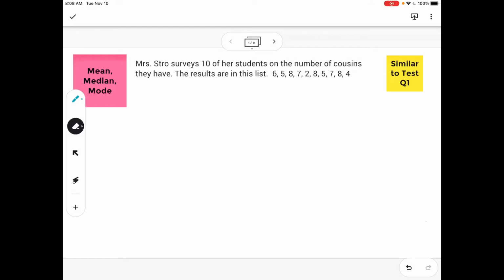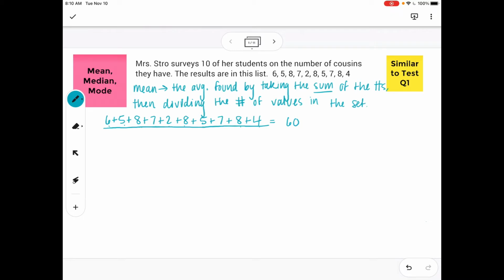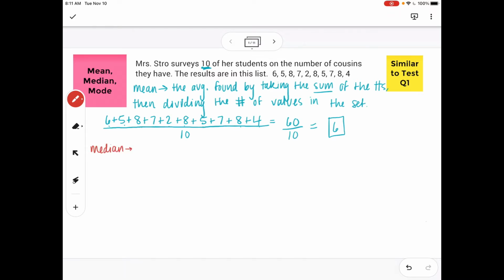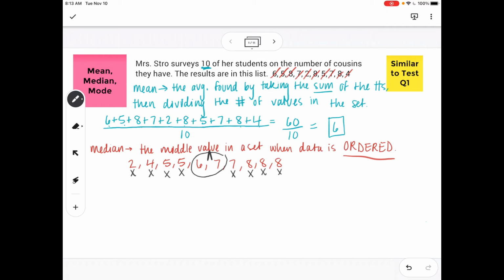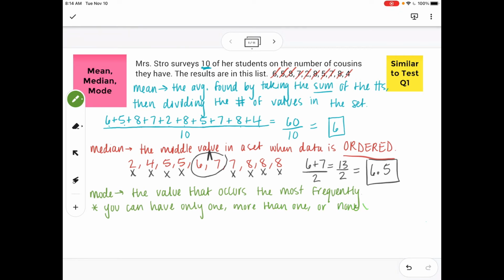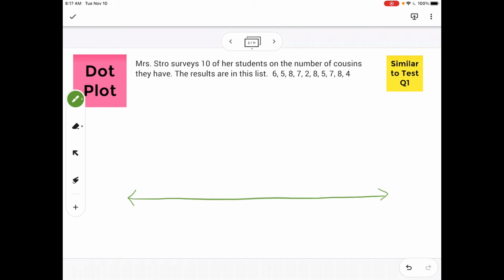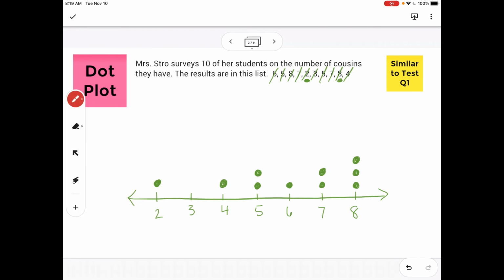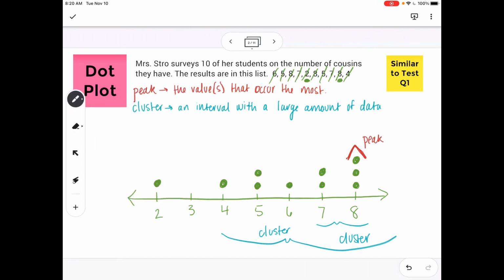U1 Test Practice - Q1